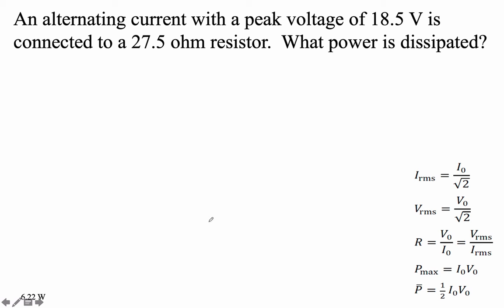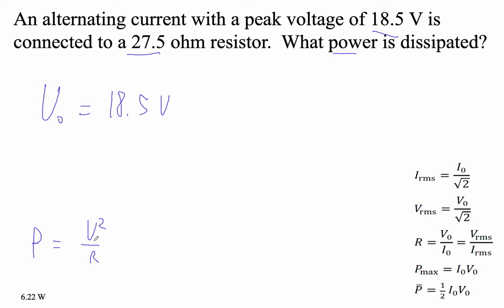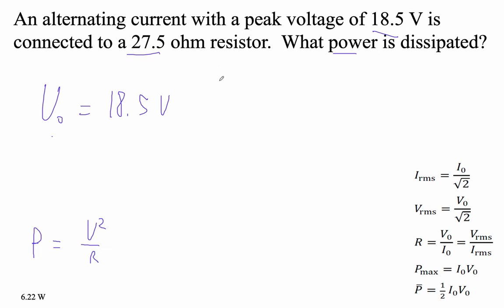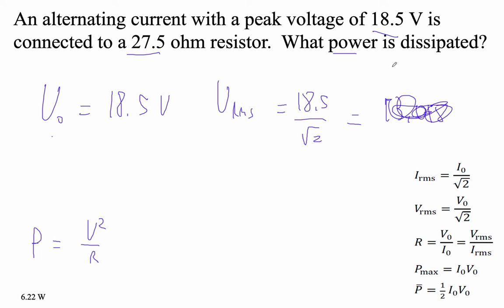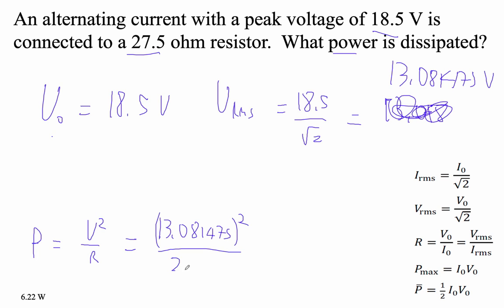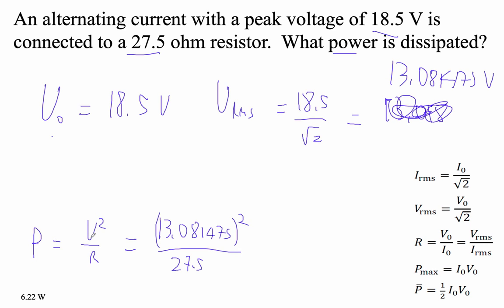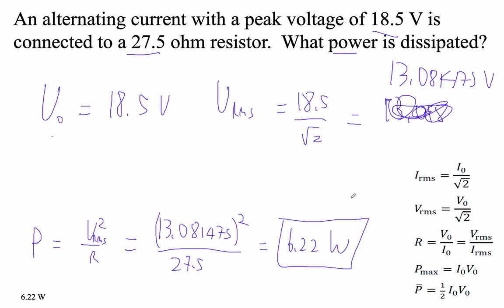HTPIB18E AC and RMS Whiteboard #6